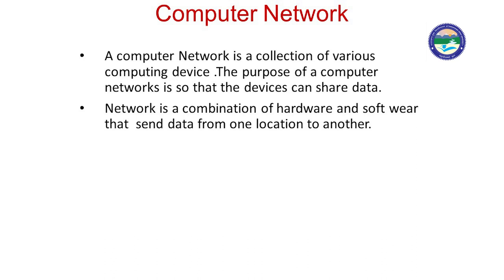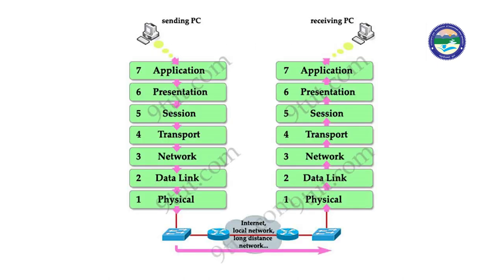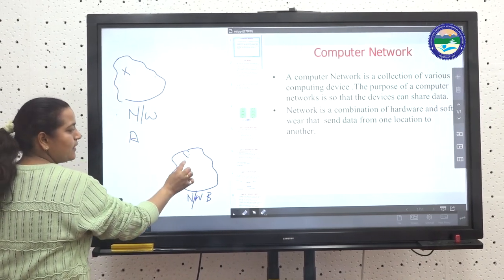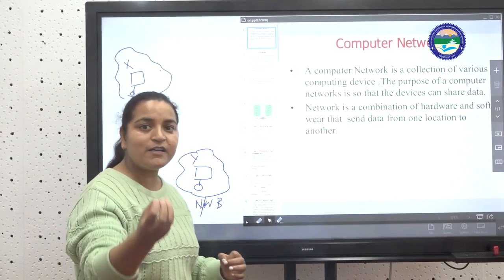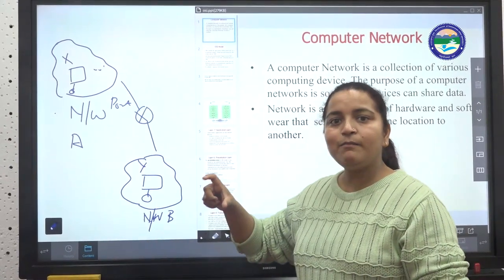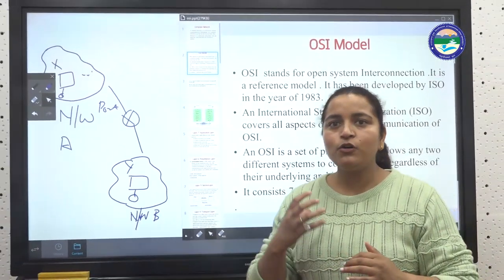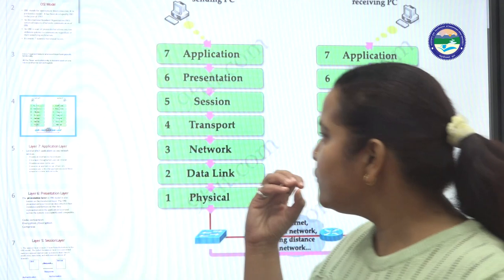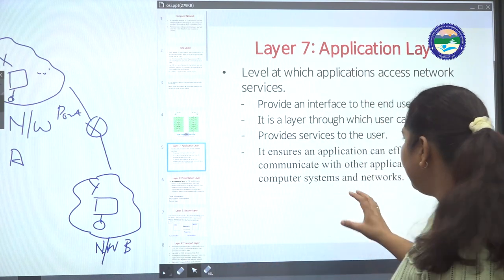OSI Model in Computer Network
By: Himani Sah